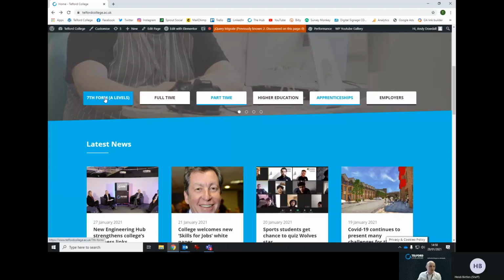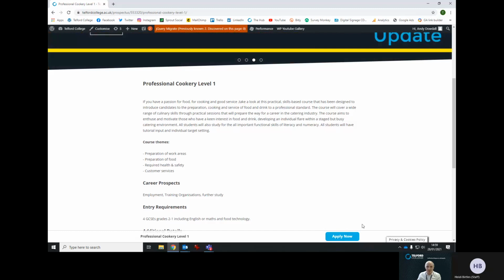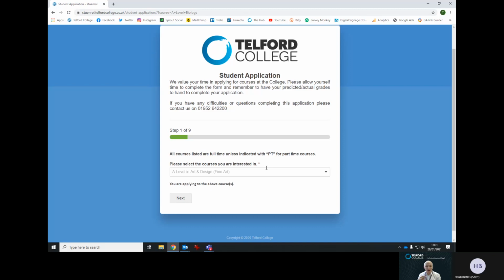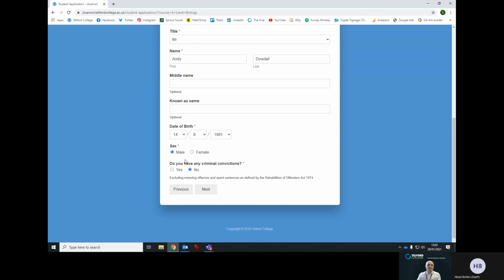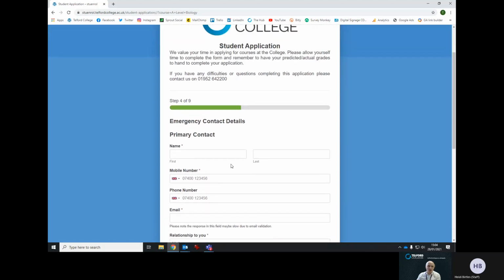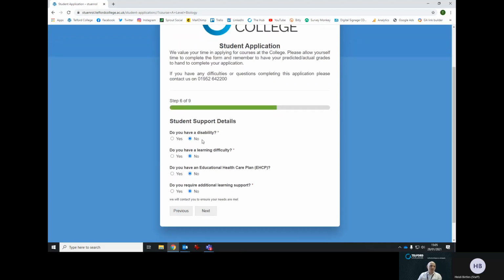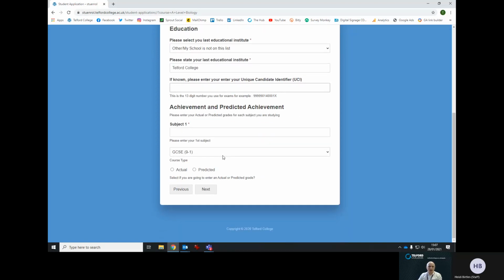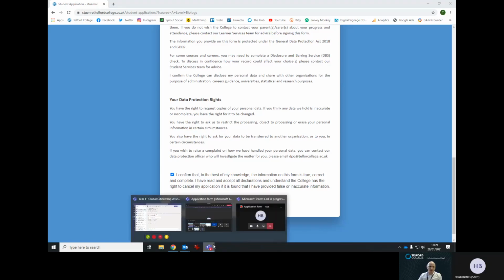Telford College application form process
Andy Dowdall takes you step by step through the application form process for vocational technical courses, A levels and discusses why you need to get your application process soon and not delay it.